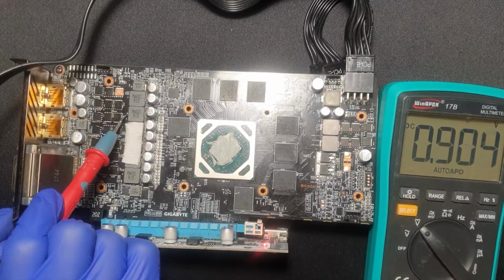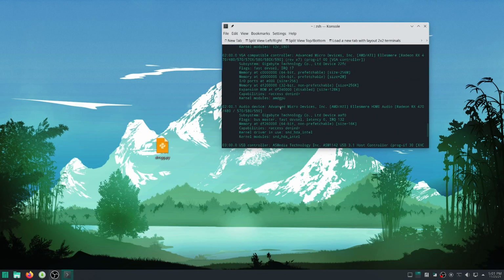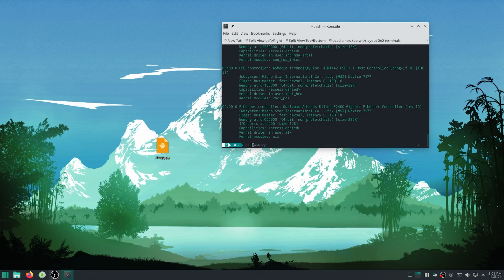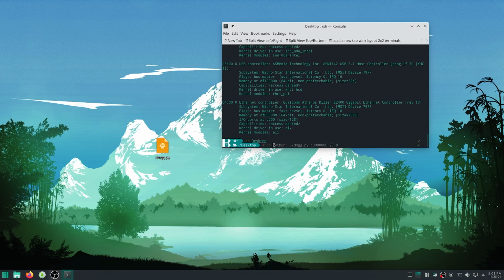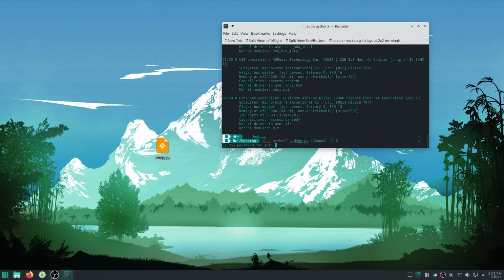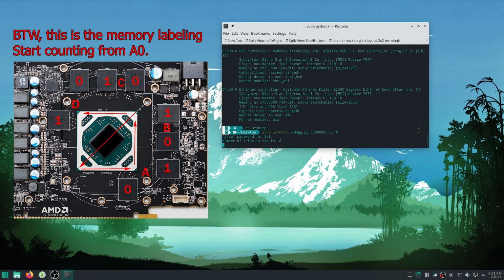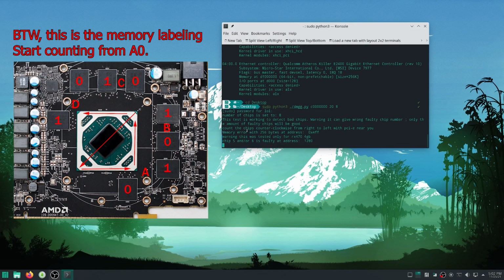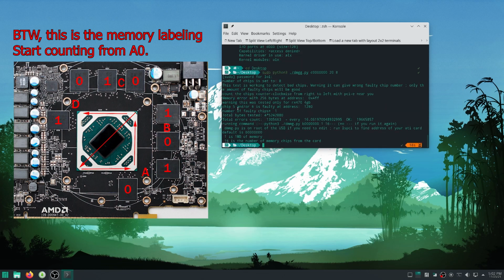How To Detect Faulty Memory on Polaris GPUs. (RX 580/570/480/470)